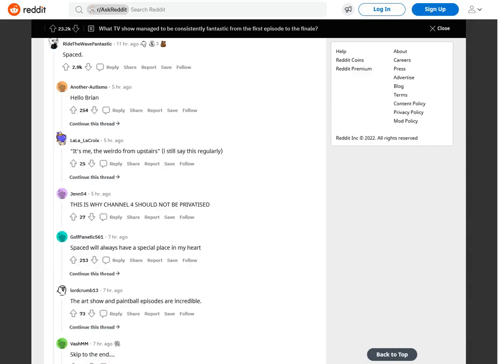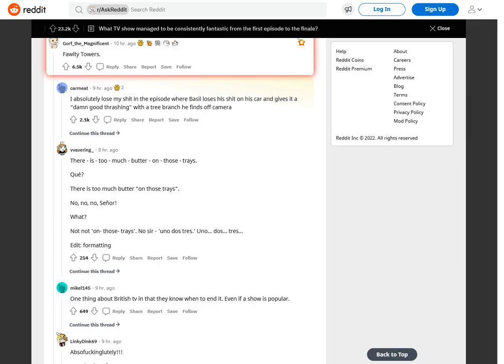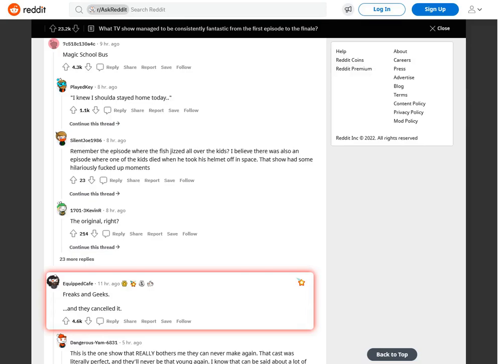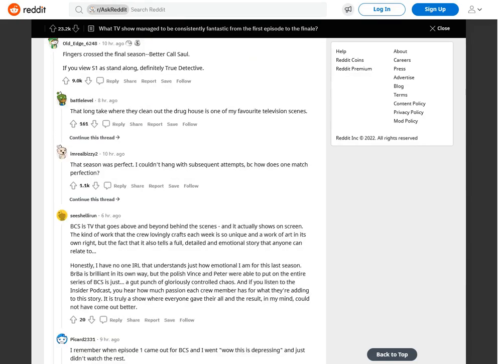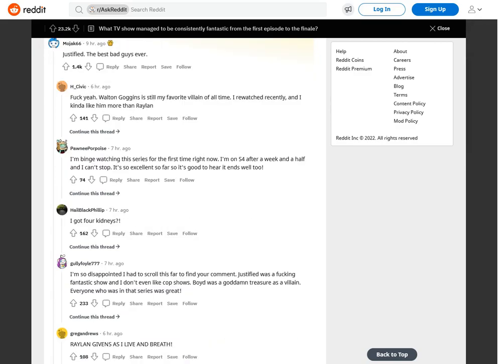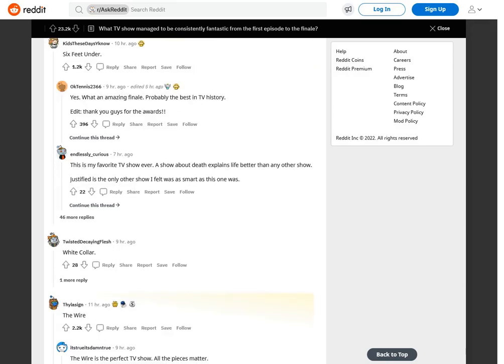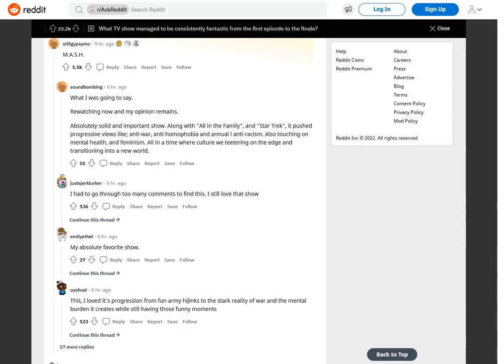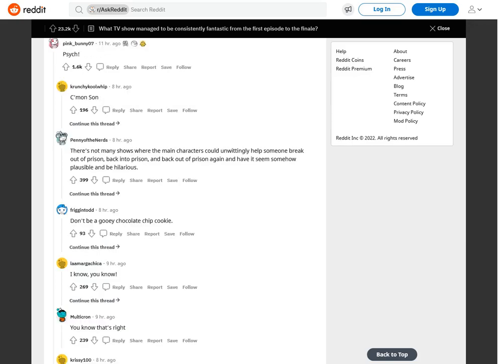AskReddit What TV show managed to be consistently fantastic from the first episode to the finale